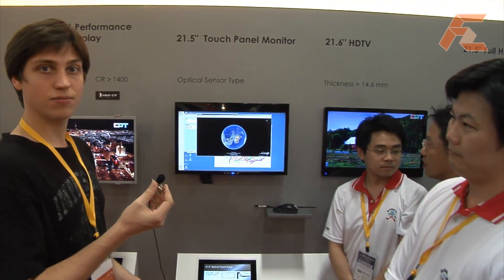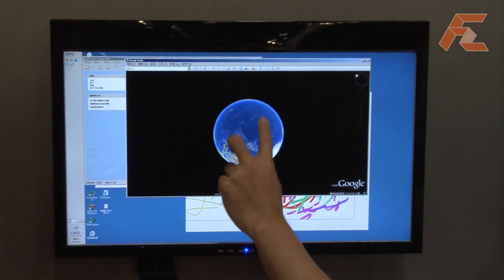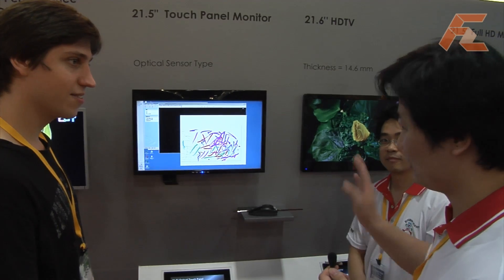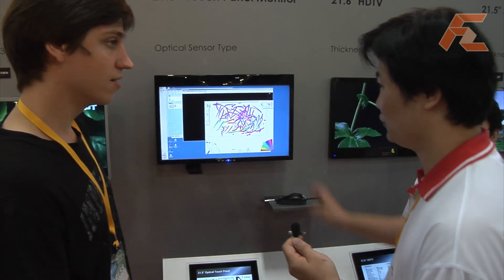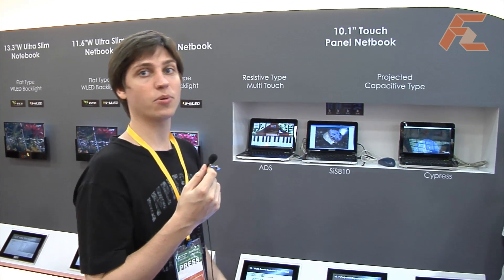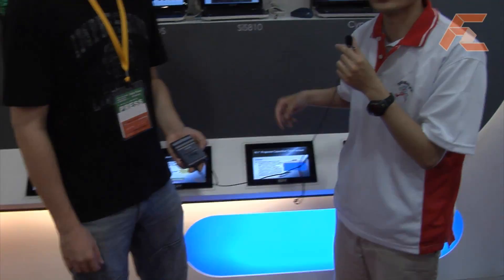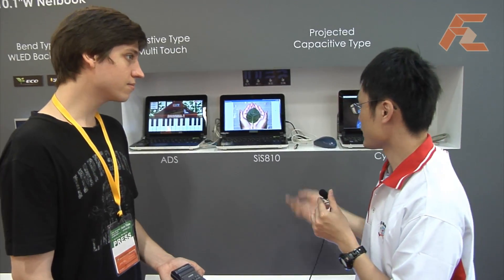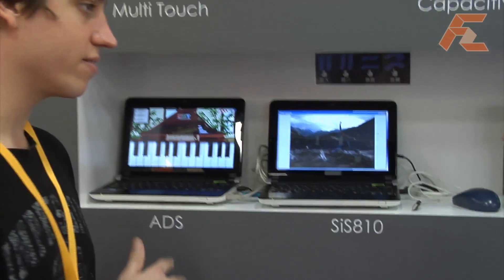CPT Optical Multi Touch screen @ Display Taiwan 2009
Multitouch screen from CTO demonstrated at Display Taipei 2009, using the optical type of sensor where an unlimited number of touch points can control your PC desktop environment. With Windows 7 multitouch software imminent, the multitouch screens will do very well and should be featuring in alot of future notebooks and PC screens.The notebook screens can have only 2 or 3 point touch screens, which can be adjusted to accept more points should developers need it.